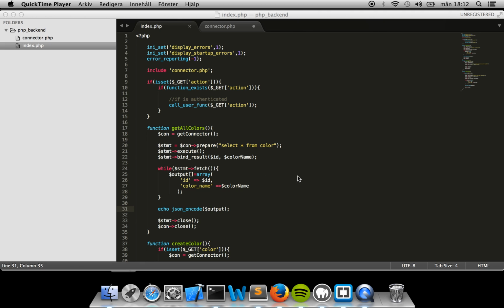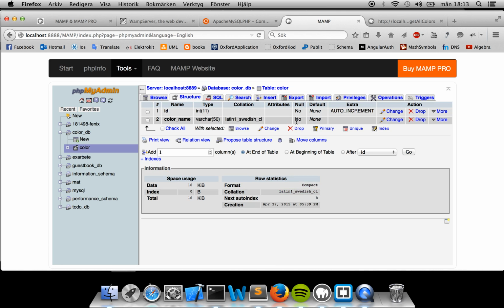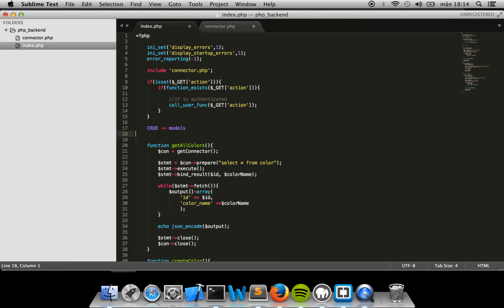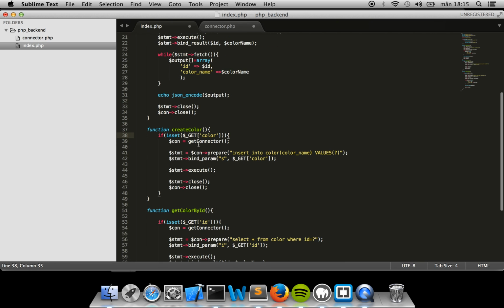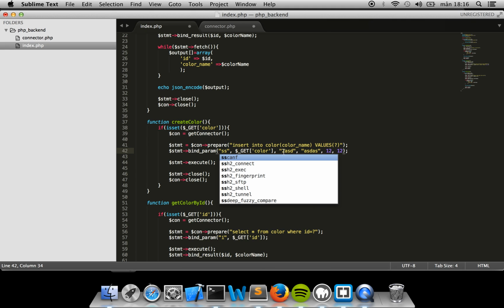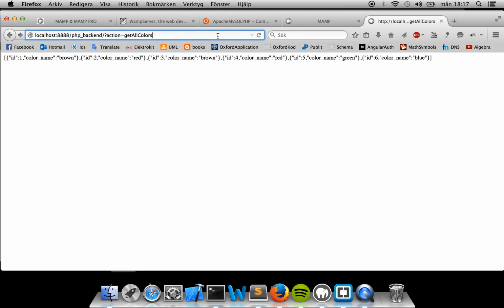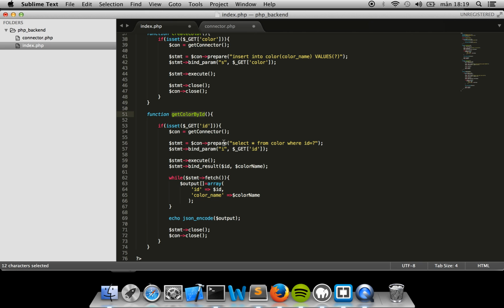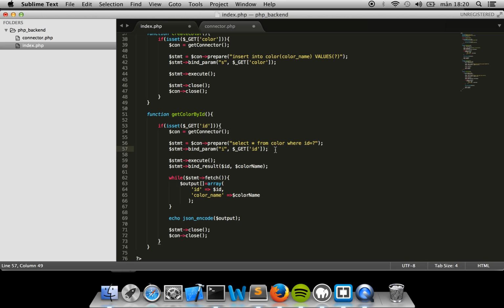Simple php backend pt4